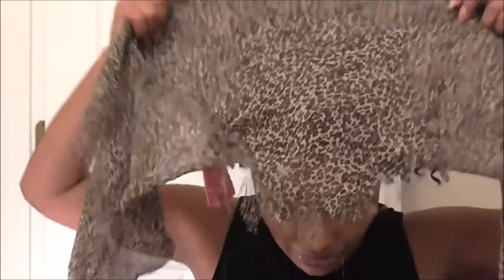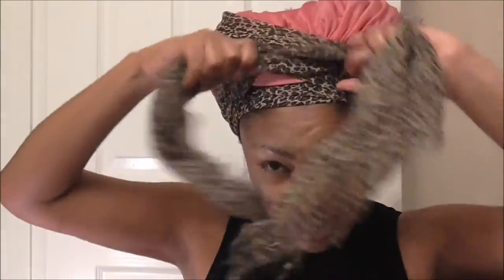Crochet Nighttime Routine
Here is how I tie my hair at night to maintain the longevity of the style.  I am wearing Kima Braid Soft Dreadlock crochet hair by Harlem 125.  I have had the hair in for almost two weeks.

Also, please see my Crochet Maintenance video to see how I care for my scalp and hair while wearing this protective day.

Psalm 128:1